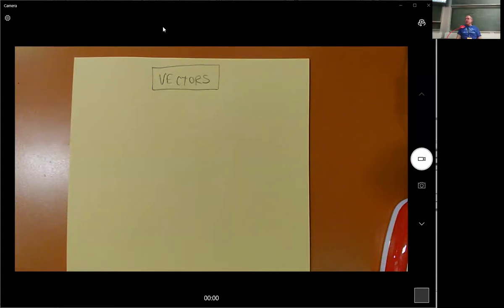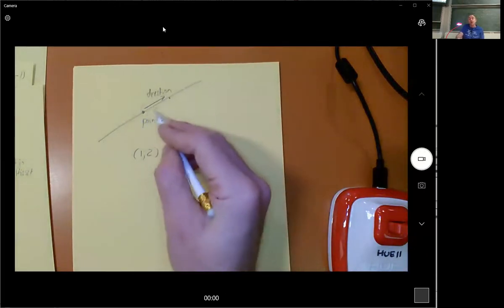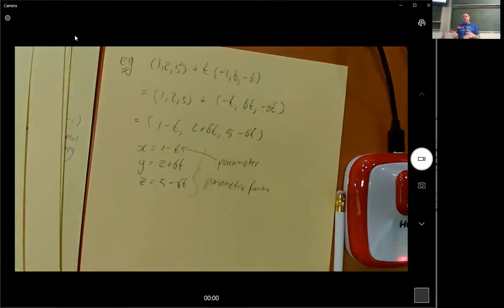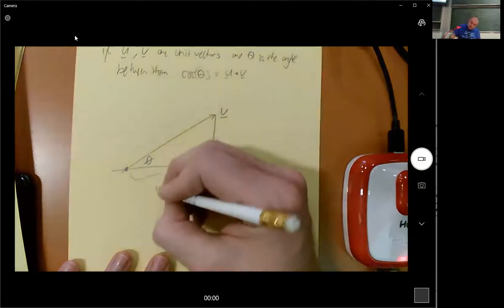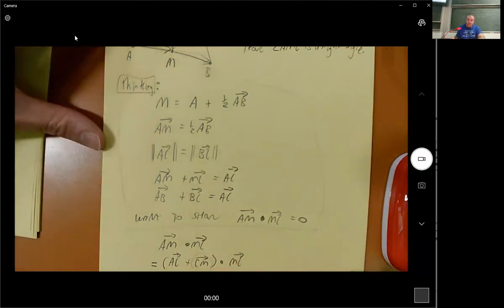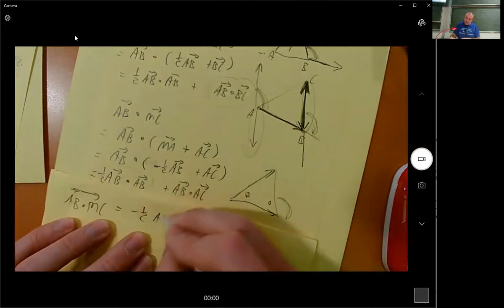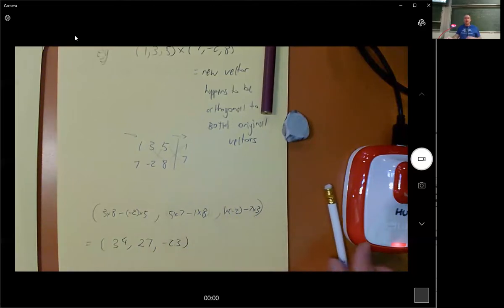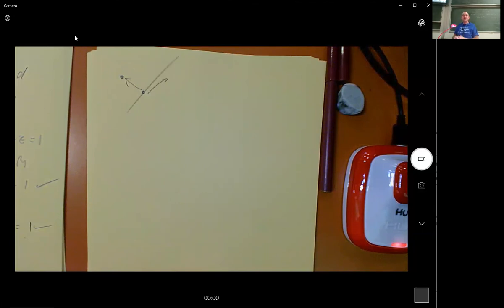REVISION SEMINAR: Maths IM: vectors, lines and planes (Sem 2 2021)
This revision seminar was given to students of the University of Adelaide course Mathematics IM in Semester 2 2021. David discussed various concepts relating to vectors, lines and planes in 2D and 3D.